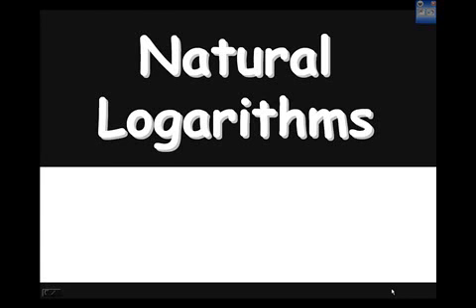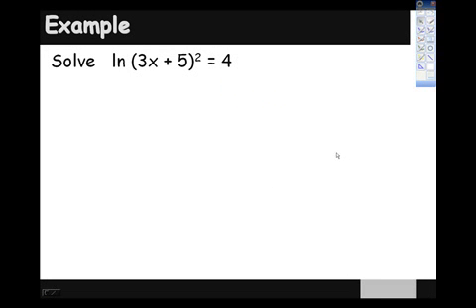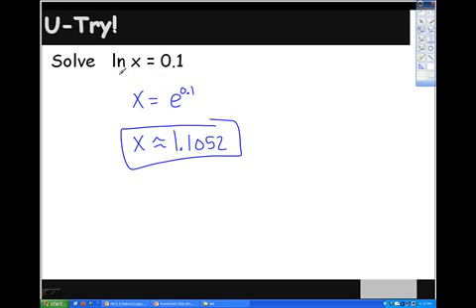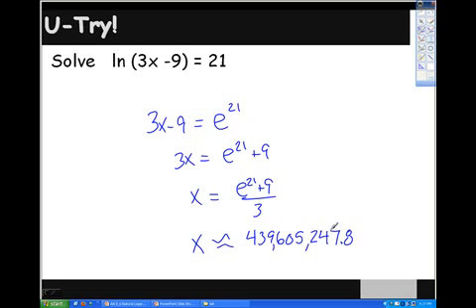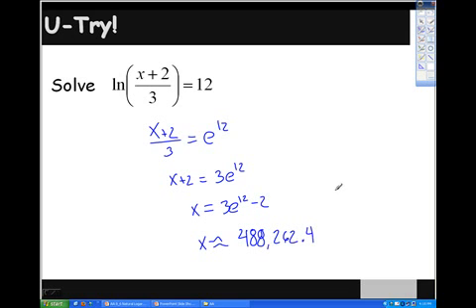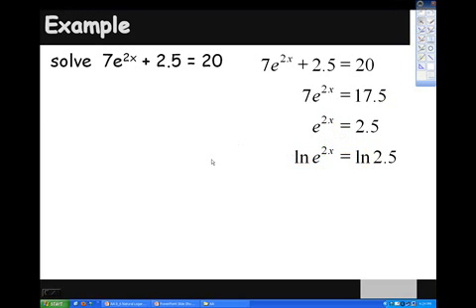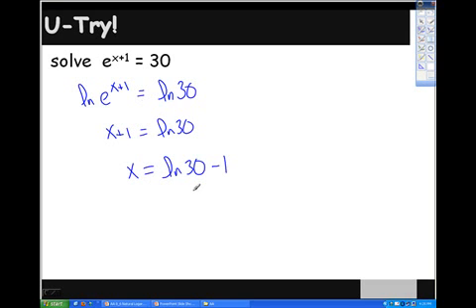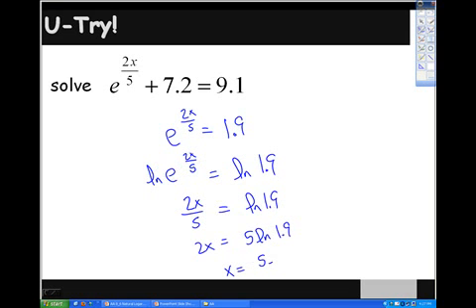AA 8_6 Natural Logarithms.wmv